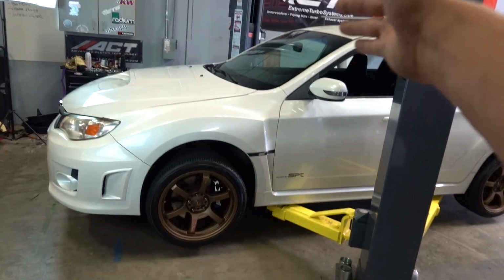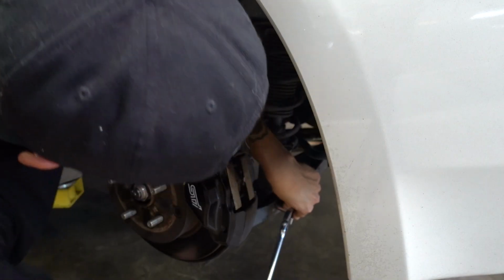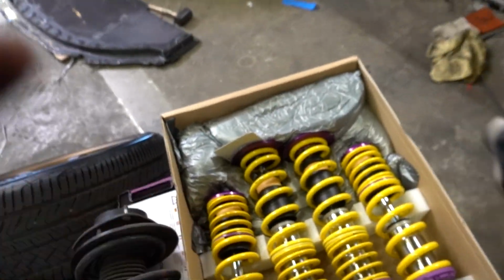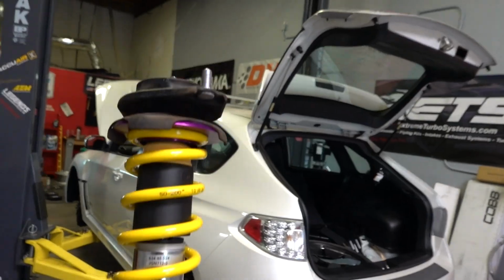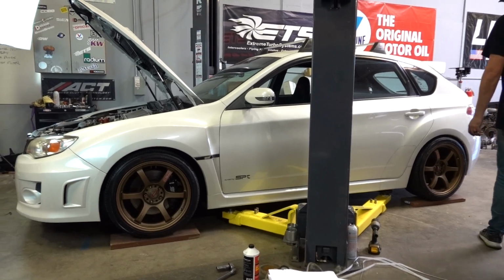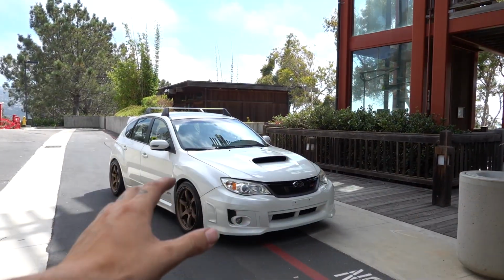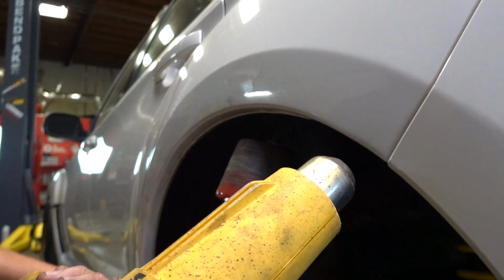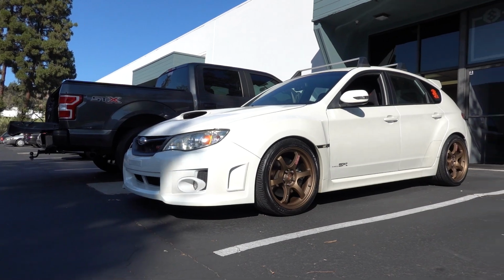Hatchback STI is Coming Together! | MORE MODS!!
MORE STI MODS! In today's video we install the KW Suspension coilovers! The STI has desperately needed suspension ever since we put the new Rays wheels on. Today the STI comes together!

MOD LIST
*2015 Subaru WRX*
Tomei Exhaust
Invidia Catless Downpipe
Fujitsubo Headers
ETS intake
Cobb AP
Pro Tune